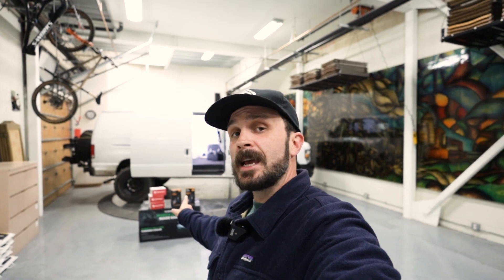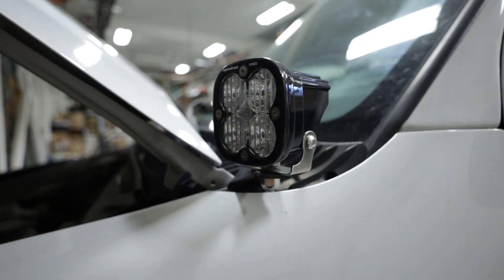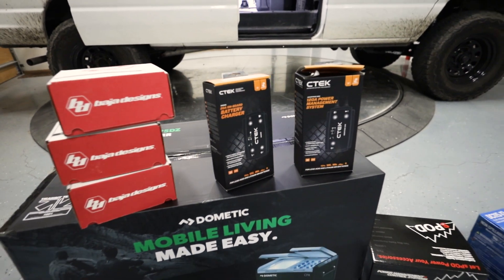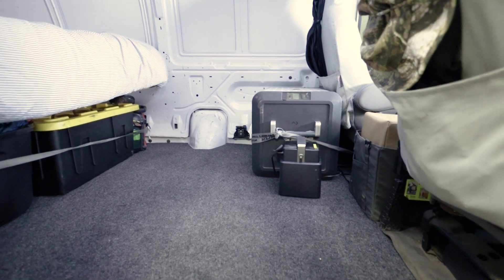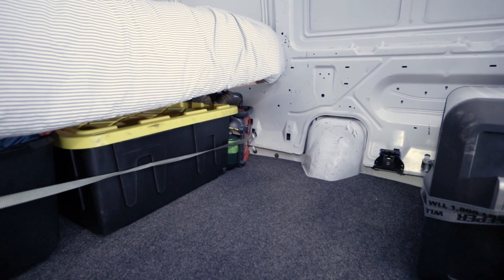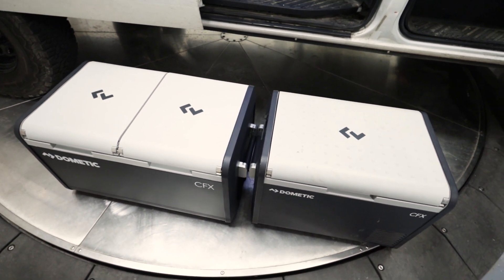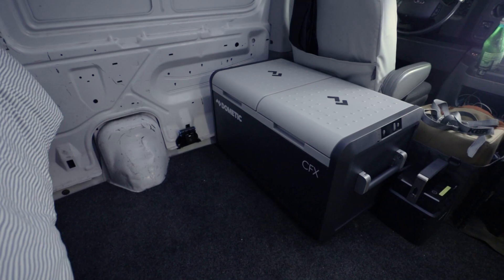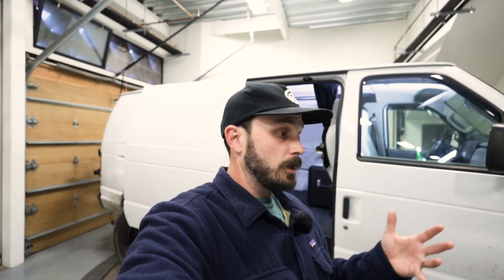Complete overhaul on my Van life Battery and Electrical System!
Now that the suspension is done, it's time to focus on the house electrical system for the van. In this episode, I'm gonna go over what is already done to the van in terms of the electrical system and what is going to happen to it. We have a whole new house battery setup that needs to go in along with a bunch of other goodies, so follow along and give me some tips! I'd love to hear what you think about the layout and how I could improve it.

00:00 Intro
00:50 What's already installed
01:38 What's going in
02:45 The current interior setup
04:10 Comparing the old fridge to the new fridge
04:25 How the 75DZ fits inside
05:09 Outro